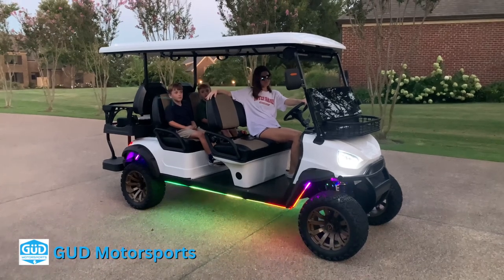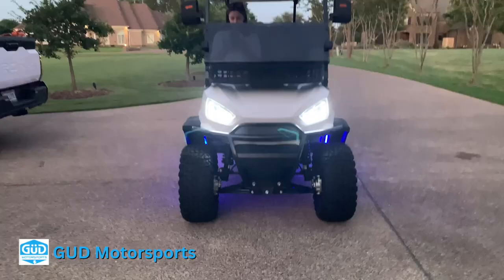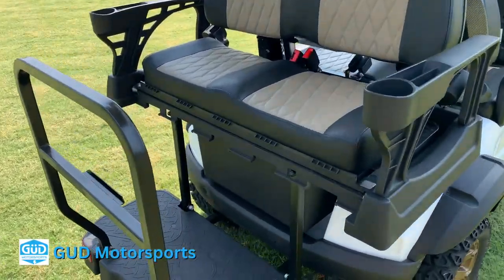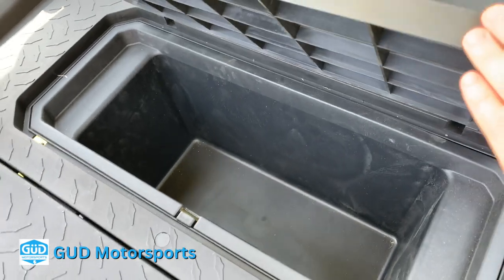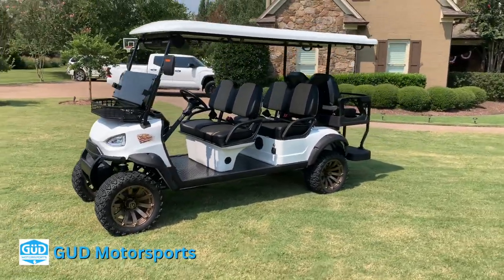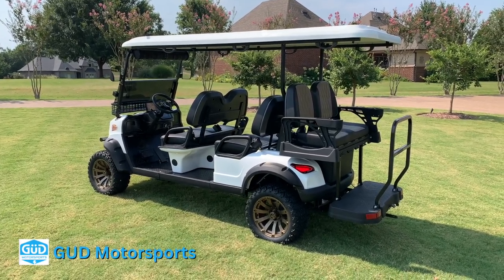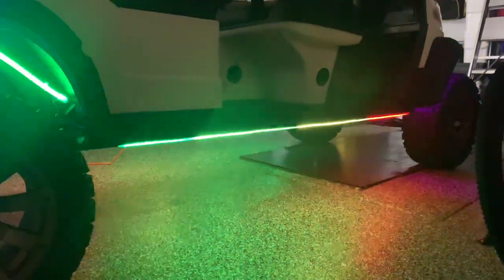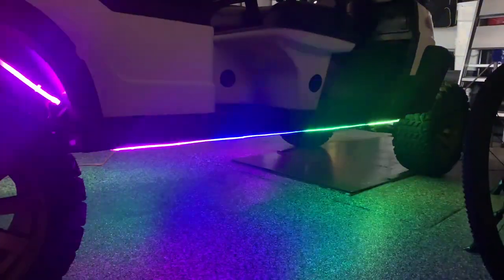38-MPH! 2023 Golf Cart - 6 Passenger - 72-Volt Lithium - 7.5 Motor - FAST!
Just got this new 2023 Golf Cart from GUD Motorsports.  This Cart is simply bad to the bone!   I did my best to show all the features.  I also did multiple speed tests and I can assure you this Cart is FAST!  I researched for months until I finally decided to go with GUD Motorsports - There customer service is fantastic!  John Coleman (General Manager) is the best.  He will walk you through your custom build every step of the way.  Hope you enjoy the video.  If you have any questions please leave in the comments.

I simply wanted to put a video together promoting their Golf Carts as a result of the amazing experience and customer service I received.  All video and audio was filmed with an iPhone (10-Max), so not the newest iPhone by any means.